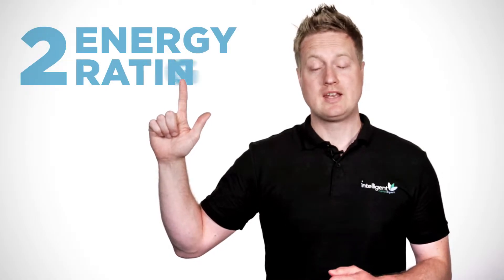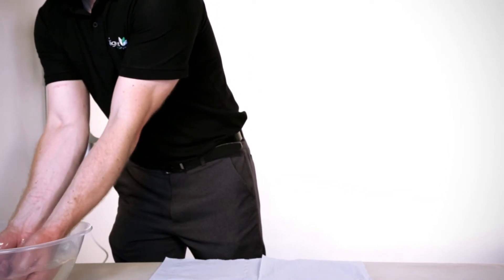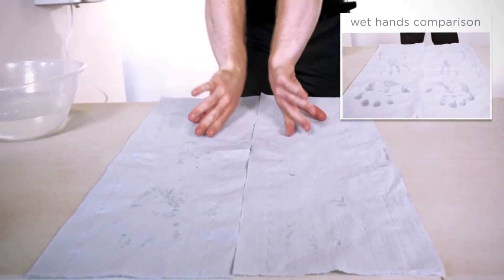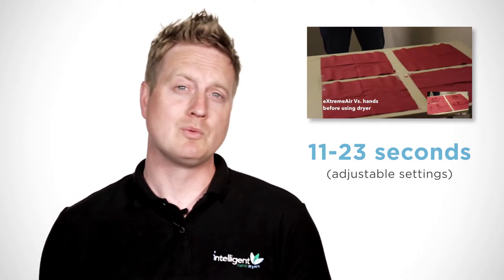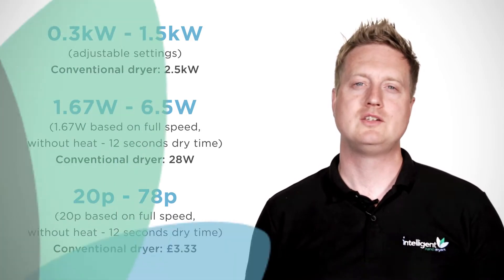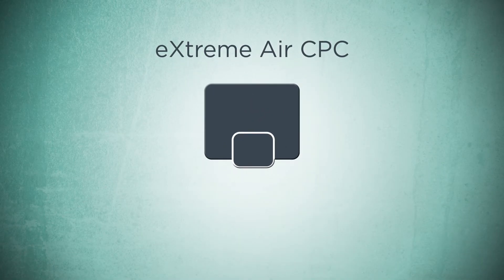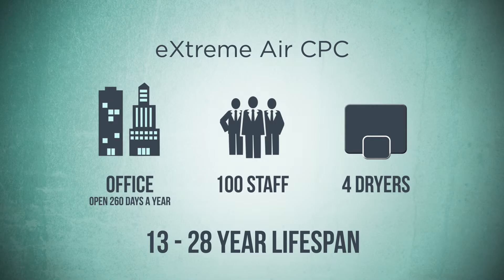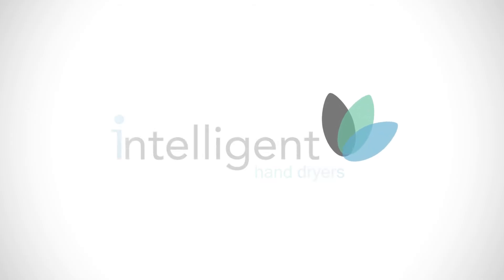eXtremeAir CPC Hand Dryer Performance Data